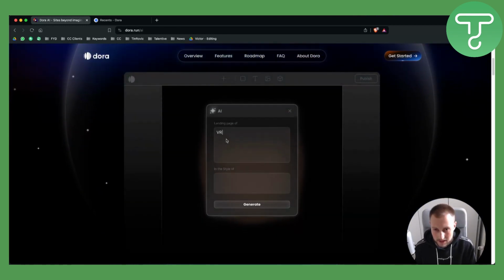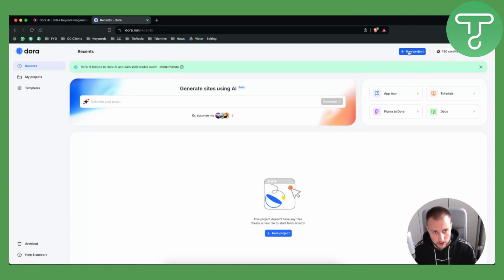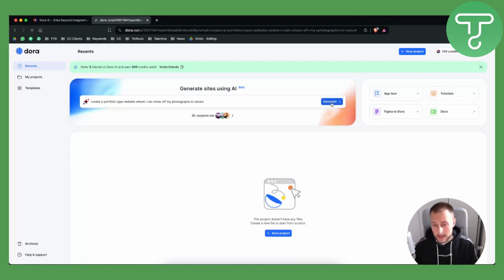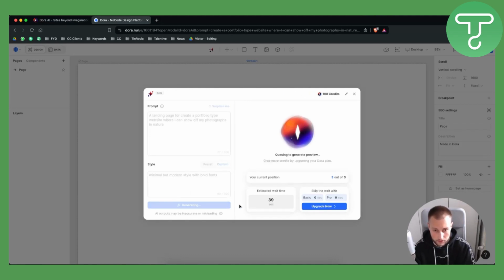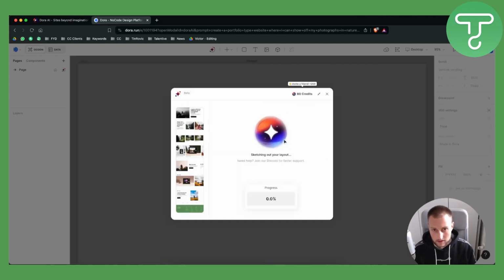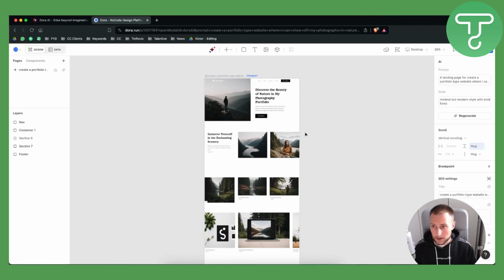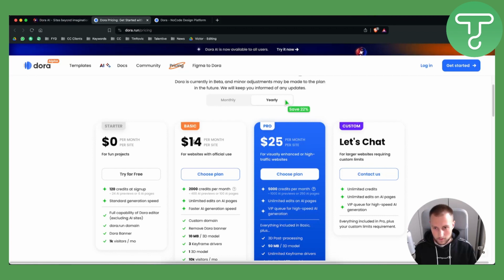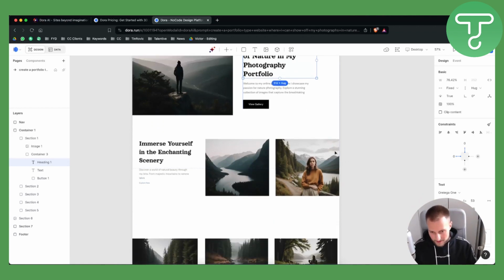How to Generate a Website With Dora AI (Tutorial)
Learn How to Generate a Website With Dora AI (Tutorial)